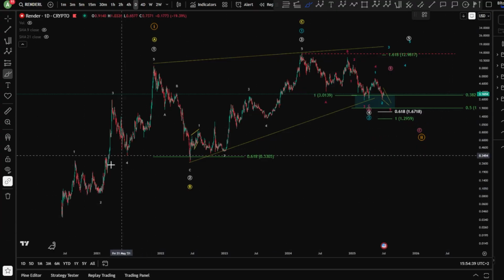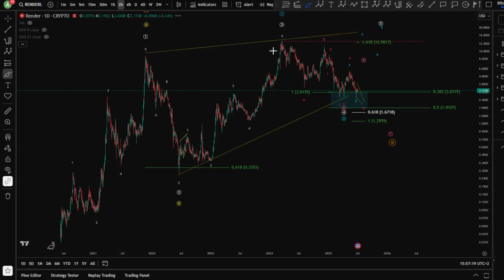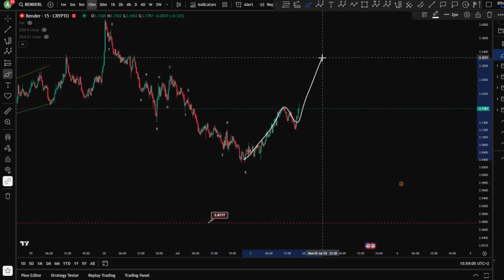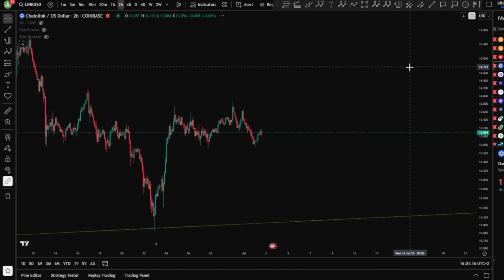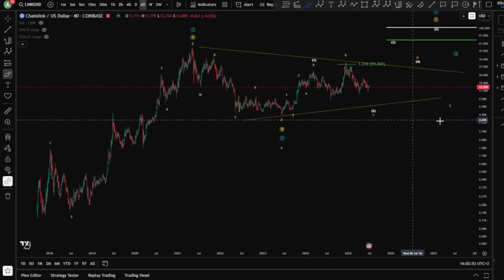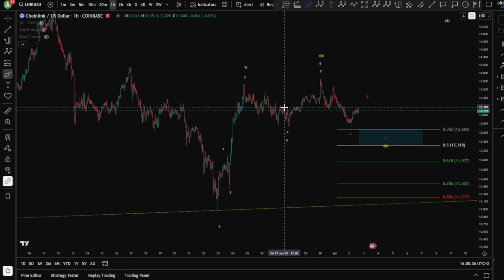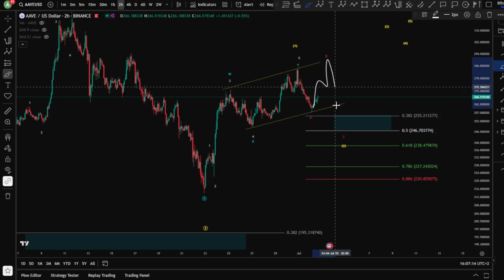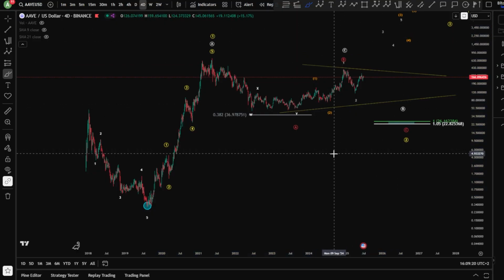RENDER, CHAINLINK (LINK) & AAVE | NEXT MOVE, POSSIBILITIES & TARGETS IN ELLIOTT WAVE CRYPTO ANALYSIS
00:00 RENDER
6:40 LINK
11:20 AAVE